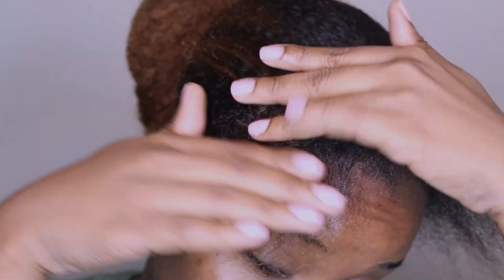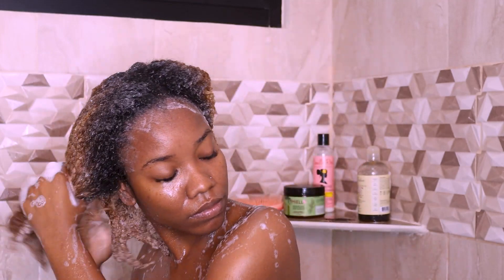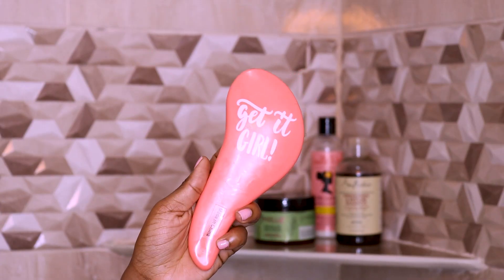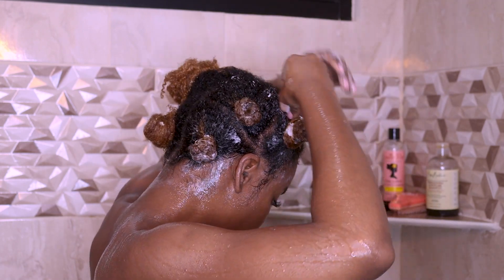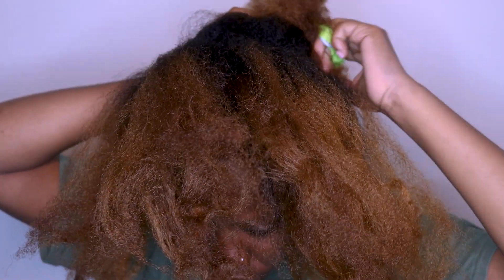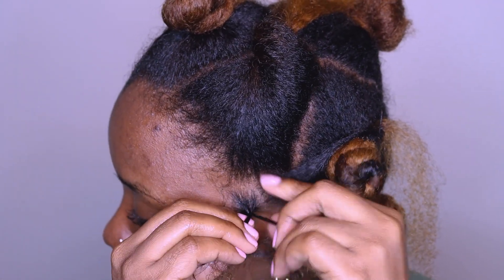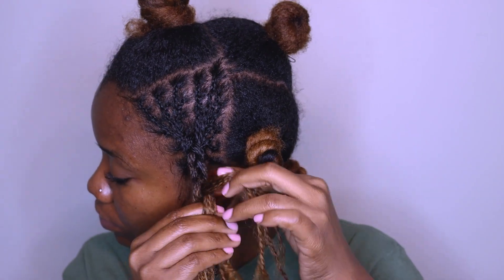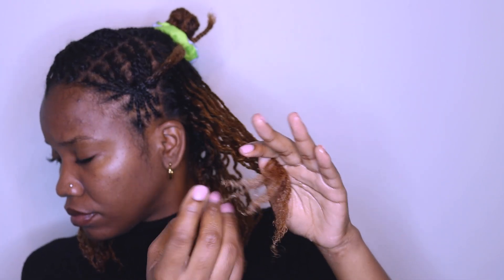MY REALISTIC WASH DAY | DAMAGED TYPE 4 HAIR + MINI TWISTS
In this episode, I'll be showing a realistic wash day for my damaged natural hair.

Welcome back to another video with By Reel Women, The Personal Care channel that helps support women along their personal care journey.

Today, I'll be showing you guys my realistic wash day routine and how I achieve amazing mini twists.

Thanks again for tuning in Loves

Remember, you can ask anything you need to know about this style in the comments

PRODUCTS USED
Jamaican Black Castor Oil Strengthen & Restore Shampoo

Rosemary Mint Strengthening Hair Masque

Suave Professionals Defining Gel

TIMESTAMP
0:00 - Introduction
0:36 - Shampooing
1:35 - Deep Conditioning & Detangling
4:20 - Leave in conditioner
4:48 - Mini twists installation
7:58- Mini Twists take down
8:48 - Final Results